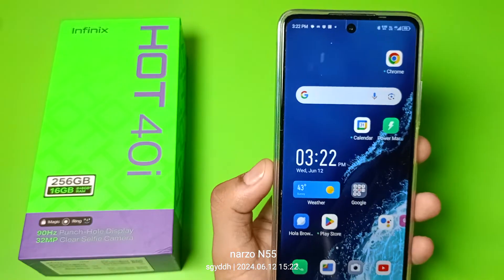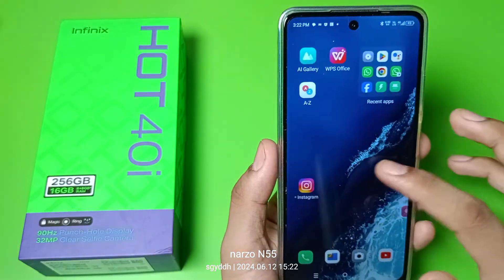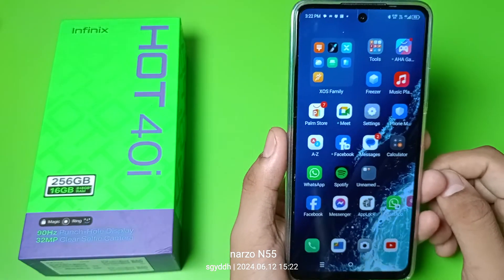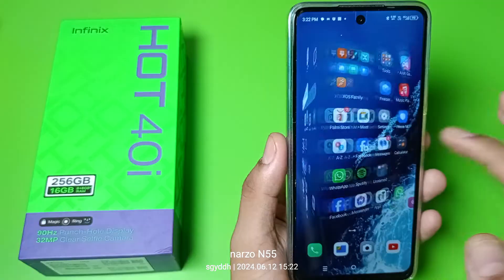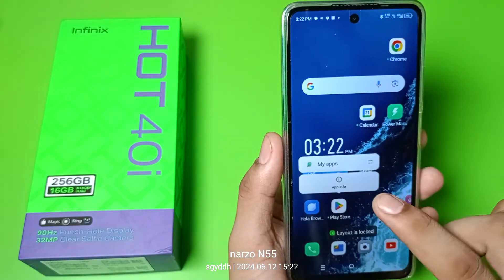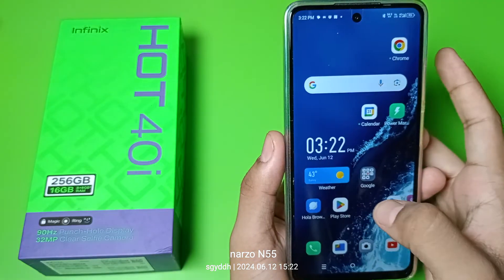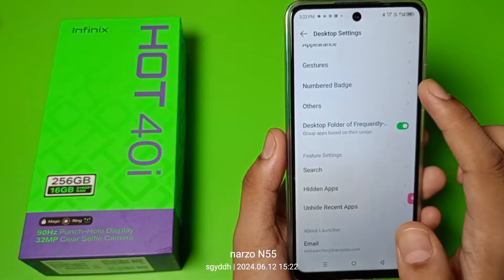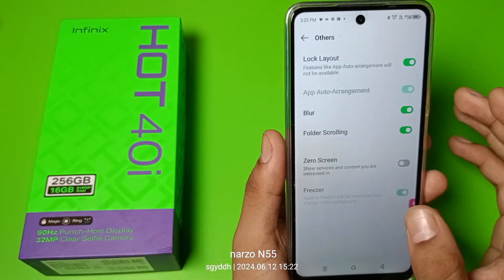infinix Hot 40i: Turn on/off Freeze App - How to Freezer App on infinix xos